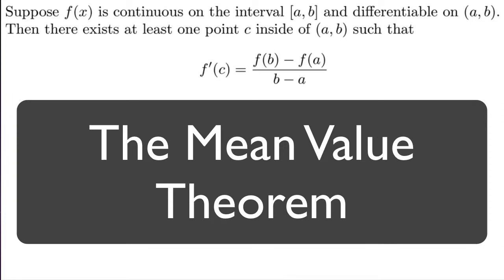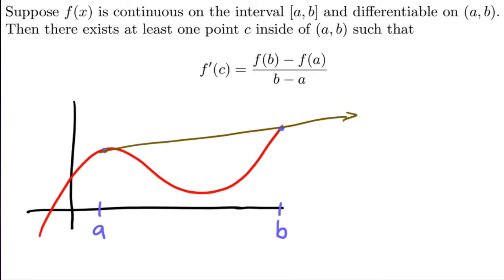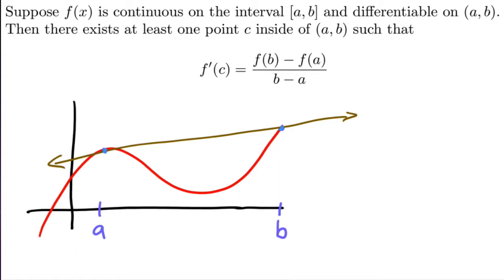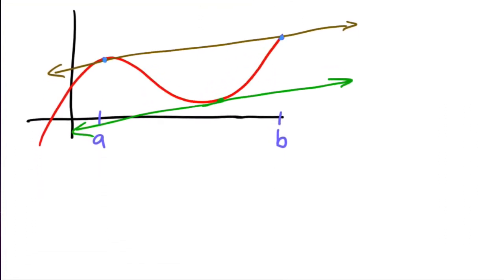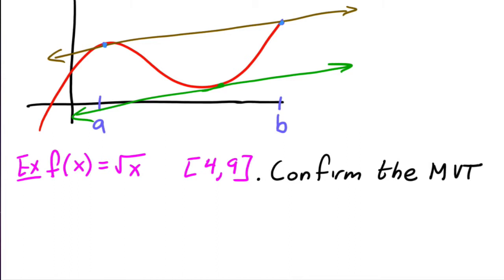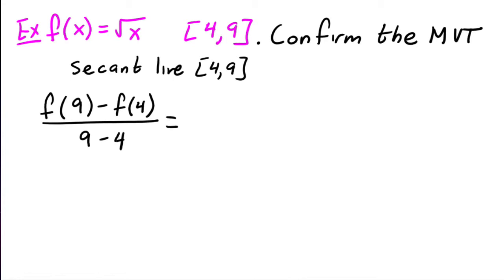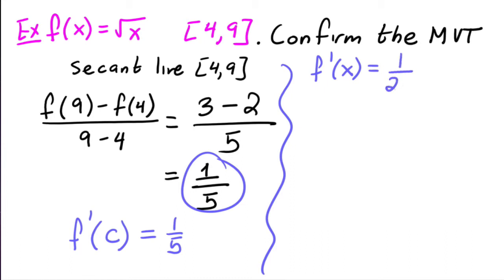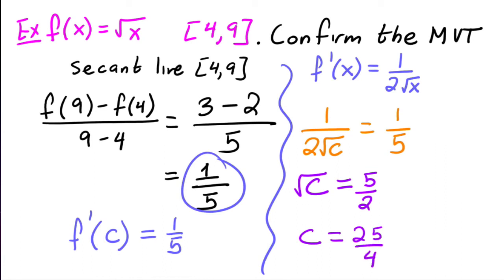Derivative Applications - The Mean Value Theorem